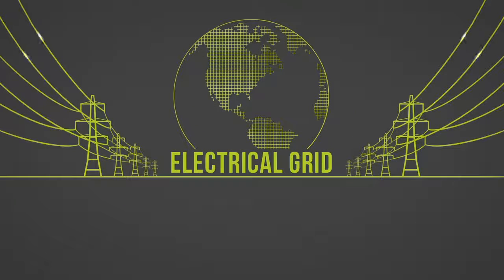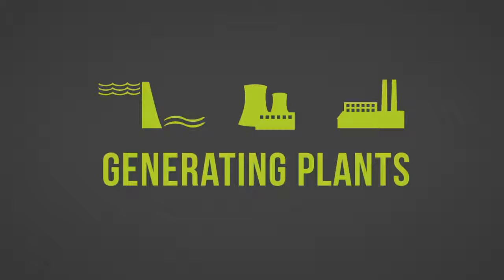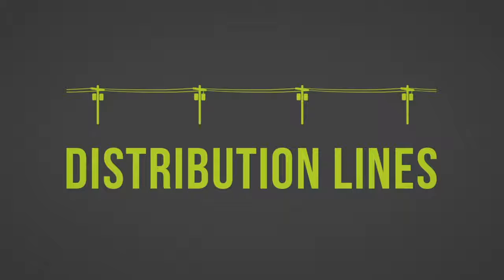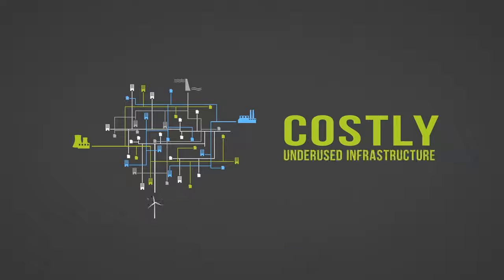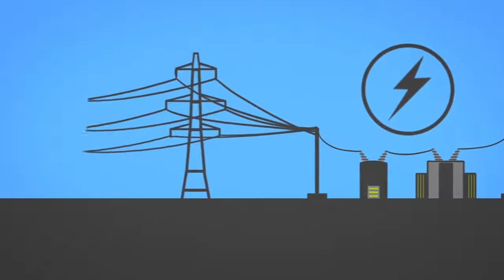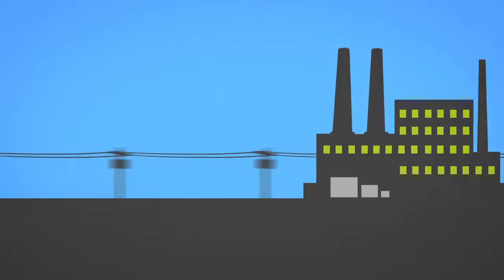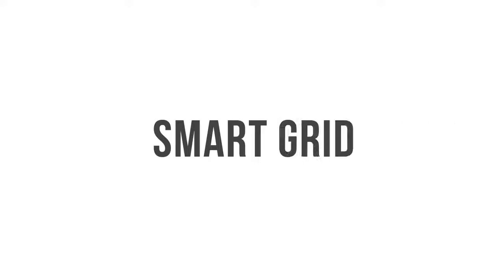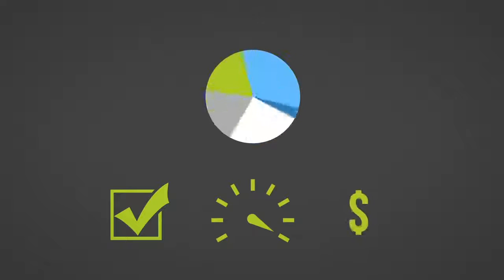Energy 101 - Electrical Grid 101.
Energy 101 - Electrical Grid 101 by Energy Student.

The electrical grid is the means through which power is generated, transmitted, and distributed to the end user. It includes: Generation Plants, Transmission Lines, Substations, and Distribution Lines. The original grid is old and obsolete.

Original video by Energy Student. Intended use for educational and cultural awareness.